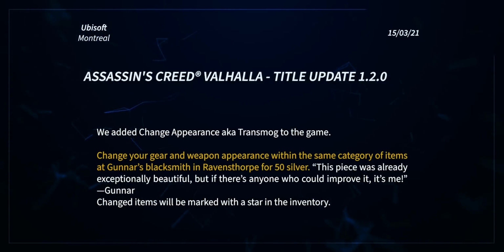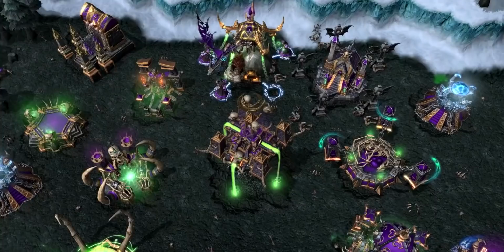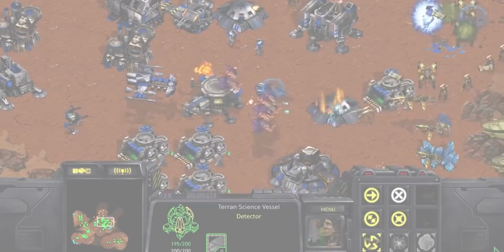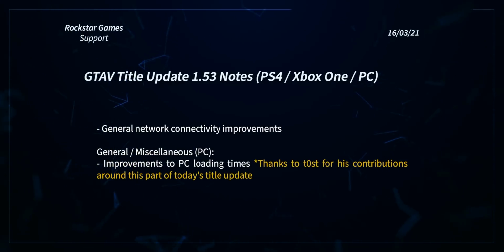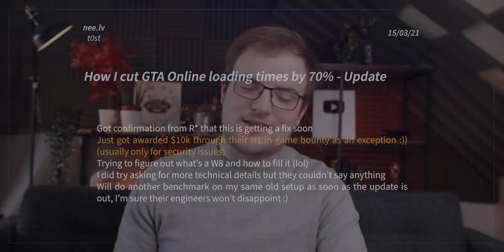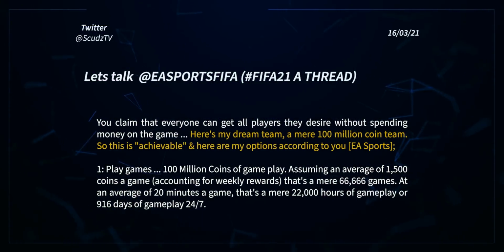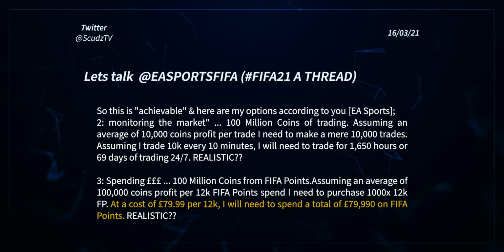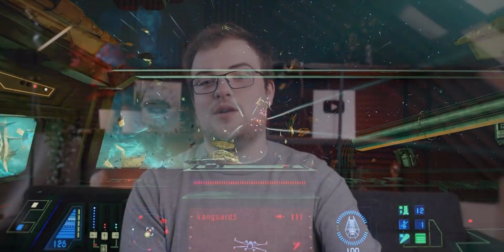Ubisoft's Greed BETRAYS Fans, The EAGate $80k Reveal, A New Sony Exclusive Studio & More!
Greed and crunch are still king, but hey, at least Jade Raymond might be able to ship a game this time.